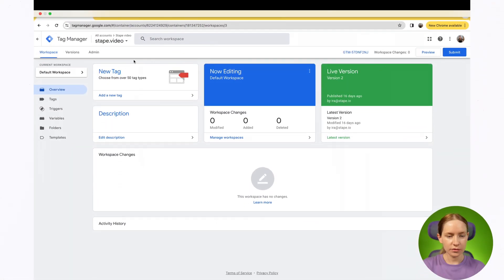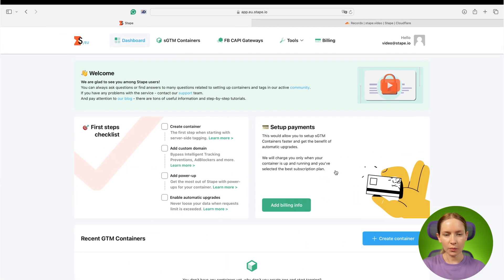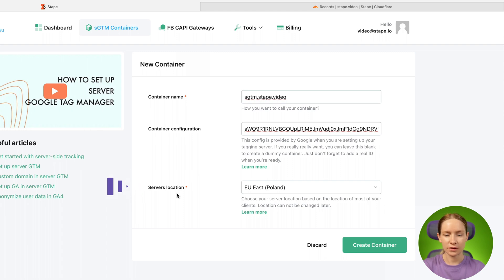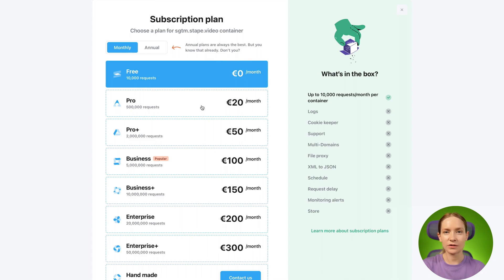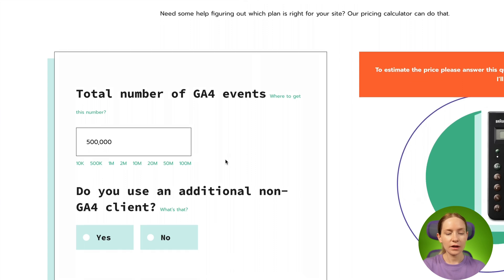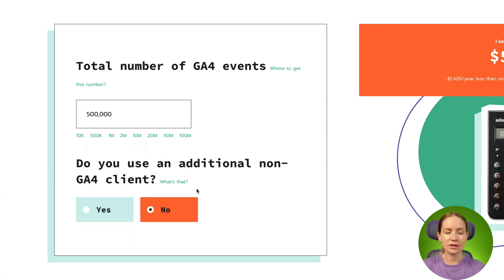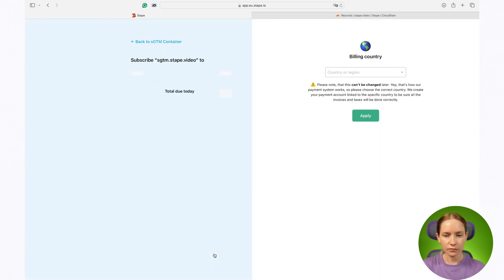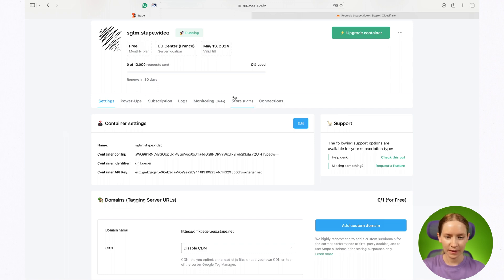How to Create Server GTM Container and Host It on Stape [Step-by-Step Guide]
Setting up server-side tracking can be challenging.
But you don't have to worry! Stape is on the way to help you :)
In this video, we show you in details how to create a server container in Google Tag Manager and how to host it on Stape.

=== CONTENT ===

00:00 - Intro
00:17 - Create server container in GTM
00:45 - Host container on Stape

=== ACADEMY ===

⇒ Do you want to become server-side tracking certified expert?
Join our free academy - watch this and other videos, explore additional guides and get a certificate:

=== LINKS ===